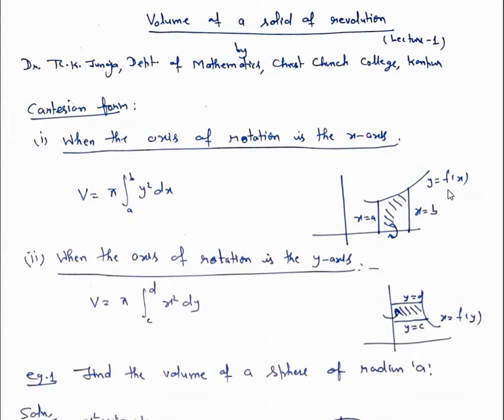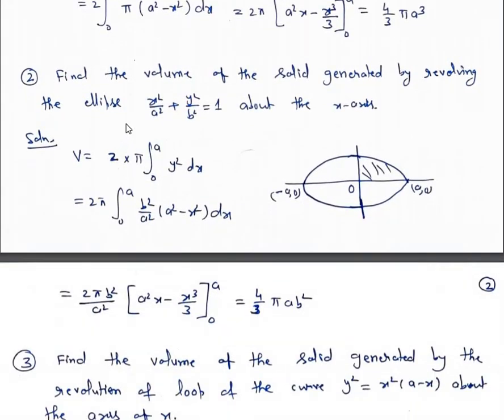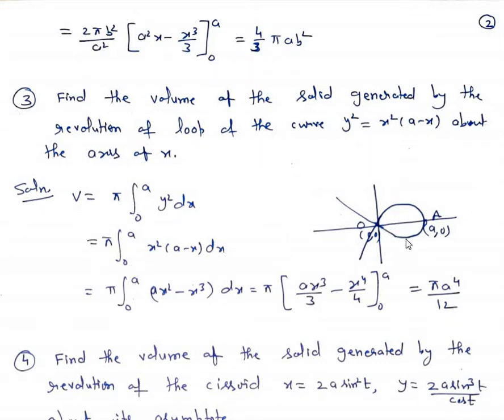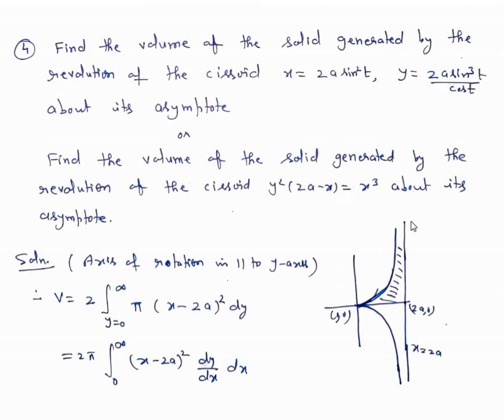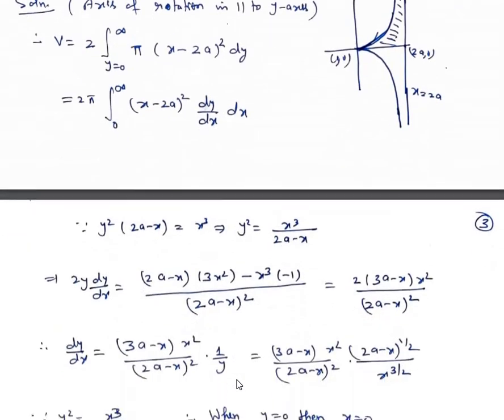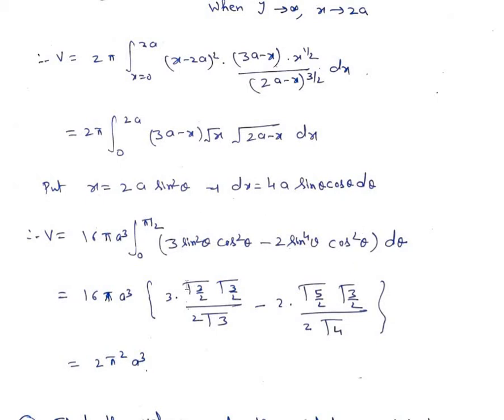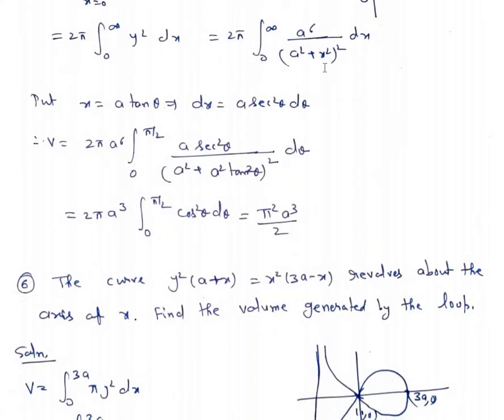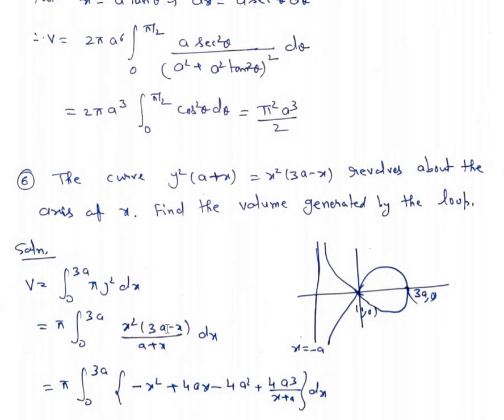VOLUMES LEC 1